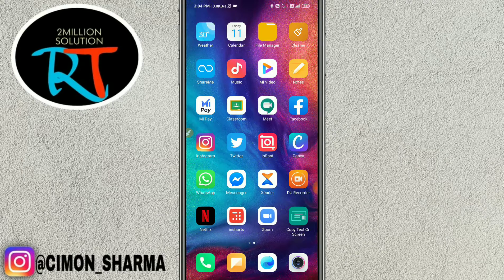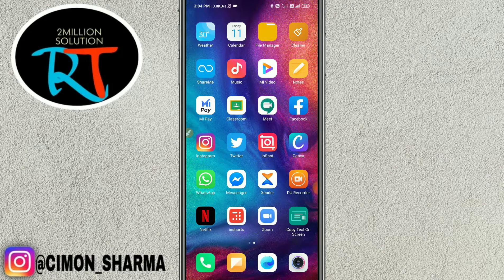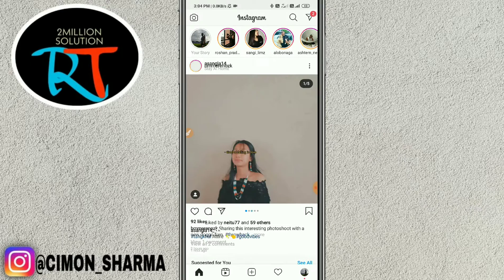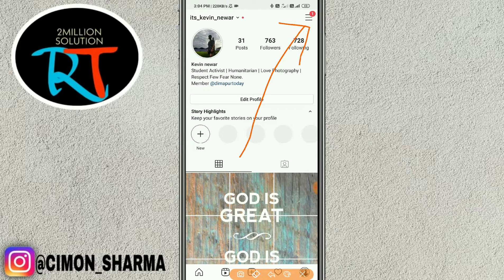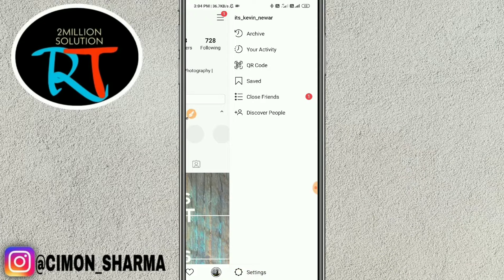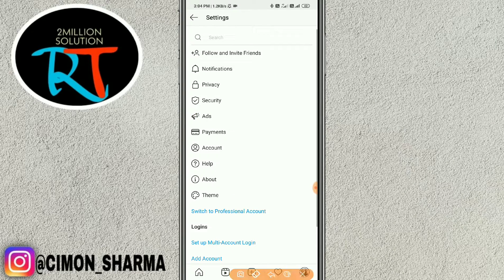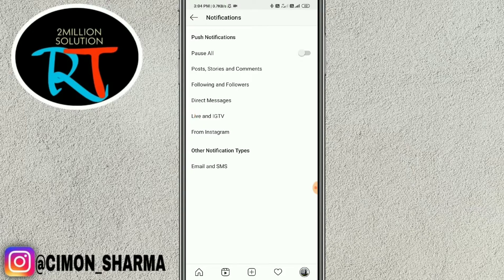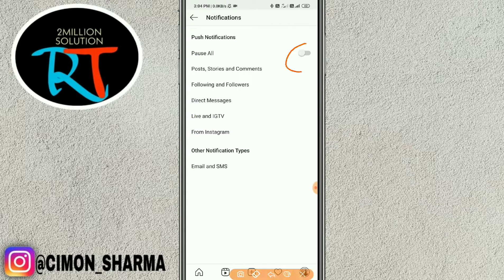How To Turn On Post Notification On Instagram